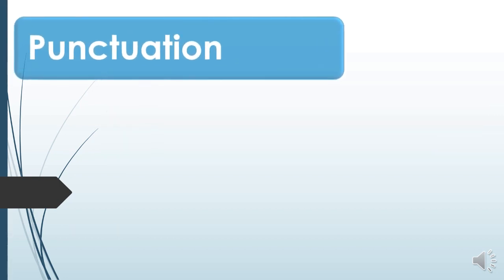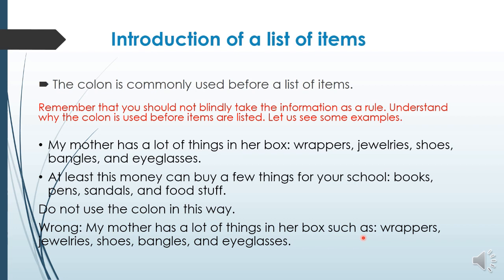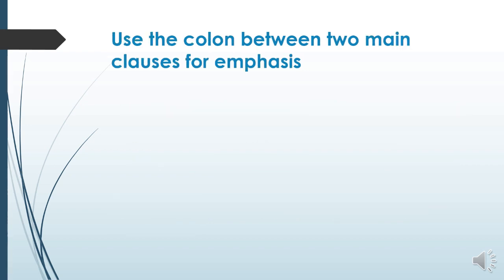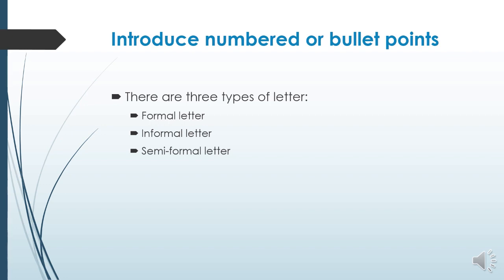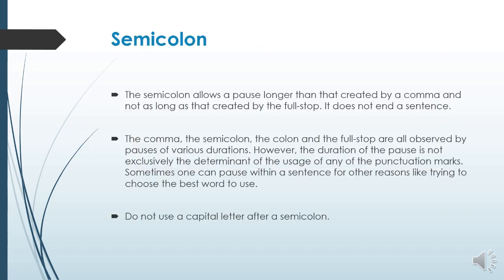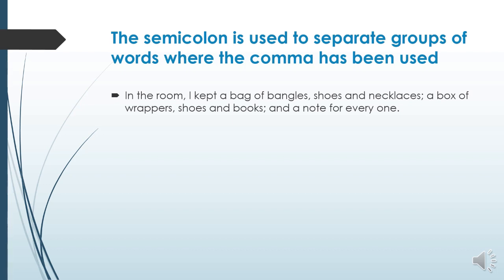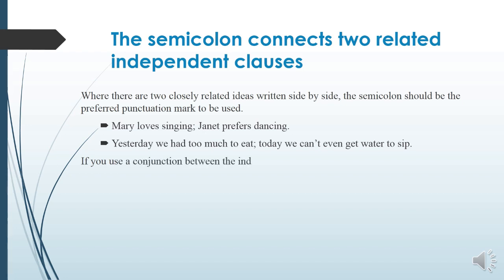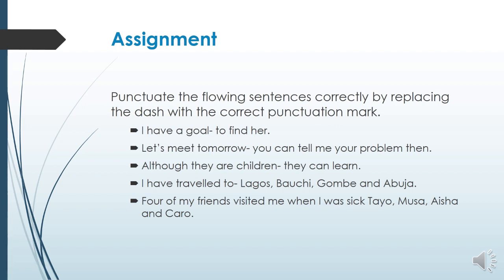Colon and Semicolon with Jacob